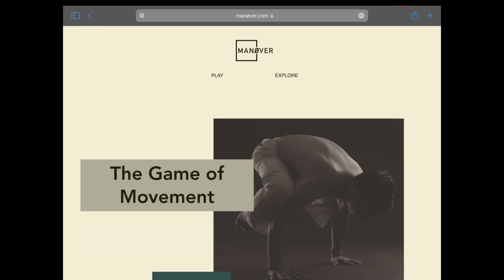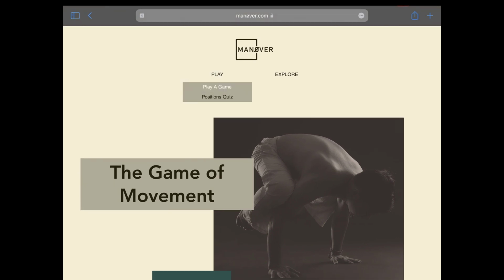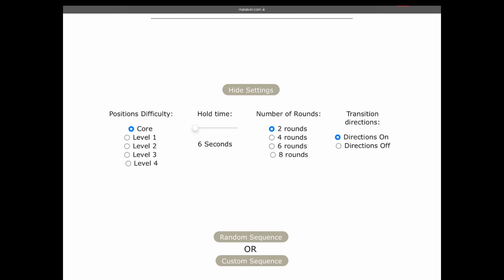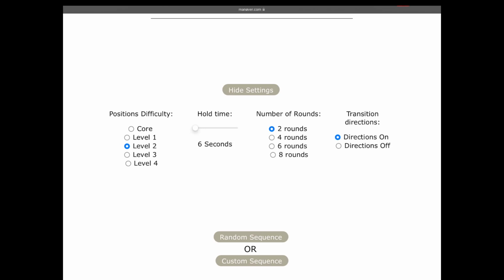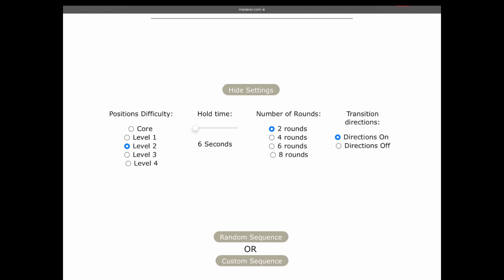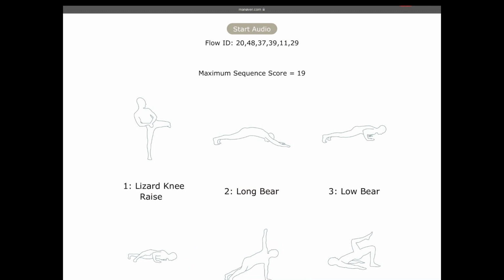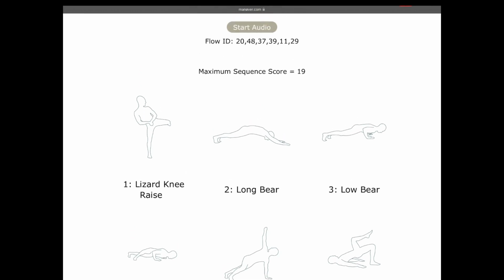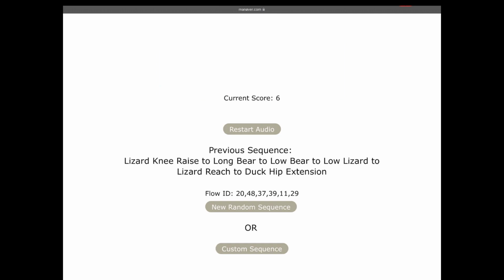The MANØVER APP - website walkthrough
A detailed walkthrough of how to access the MANØVER app on the website

At the end of the video there is a real life example of how to use the app to play a game.